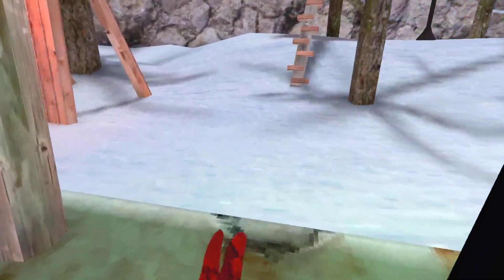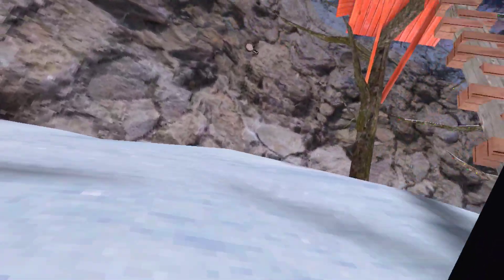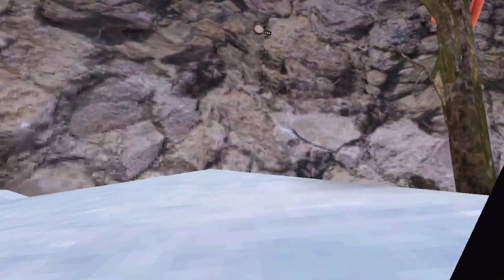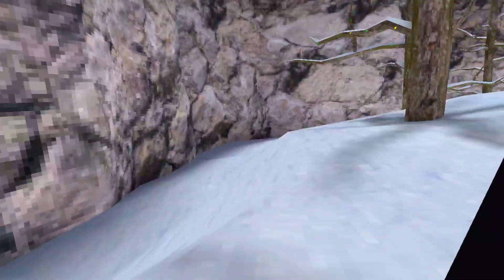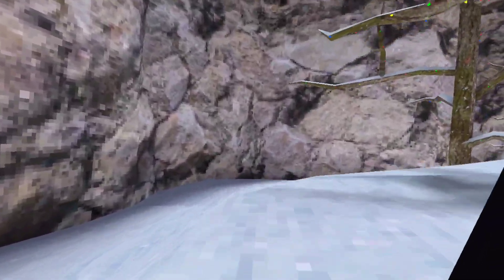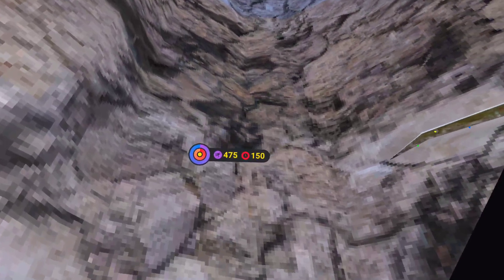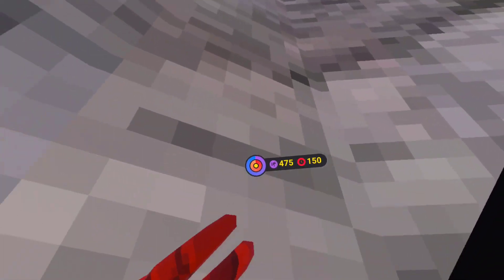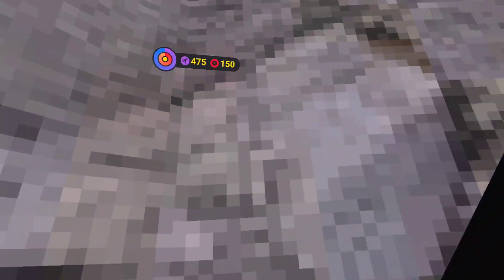I have no clue what to do anymore.